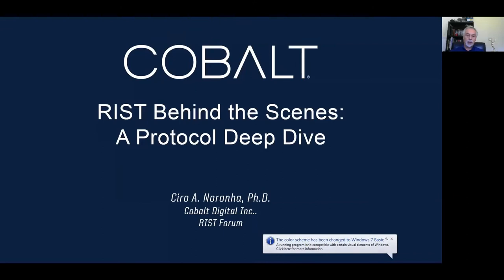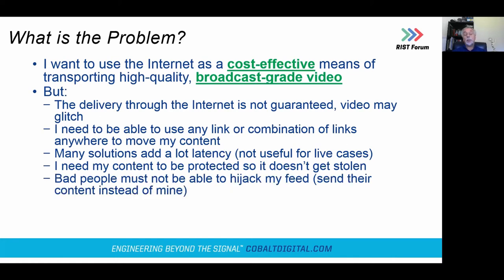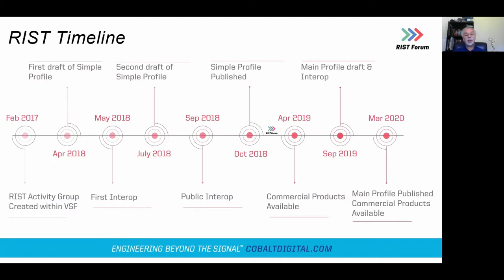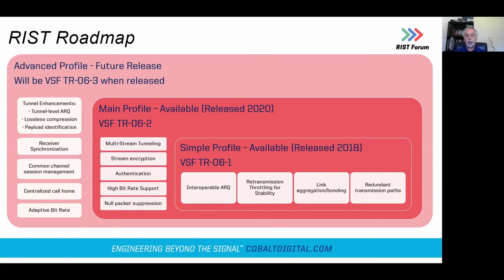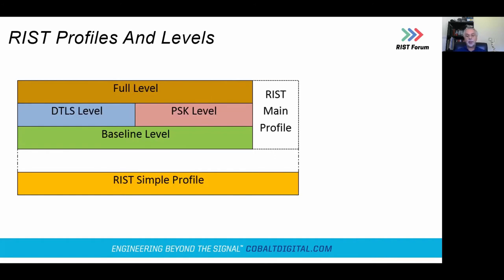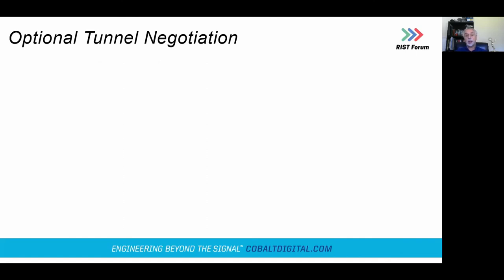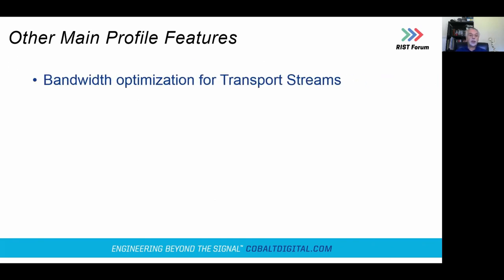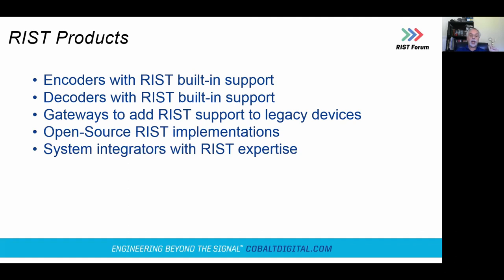RIST Behind the Scenes: A Protocol Deep Dive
The Reliable Internet Stream Transport (RIST) is an open specification from the Video Services Forum, created by a group of industry experts to provide low-latency audio/video transport over the public Internet, in a secure and reliable manner.  RIST is available from all the major players in this industry and also as open source libraries.  This session is a technical deep dive into the protocol, covering the basics of operation, packet recovery, security, authentication and other advanced features. It covers both RIST Simple Profile (VSF TR-06-1) and RIST Main Profile (VSF TR-06-2).
By Ciro Noronha